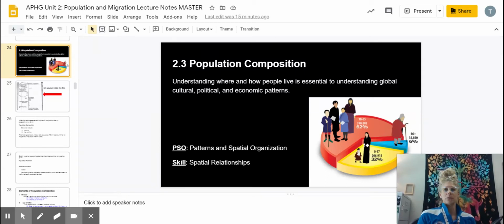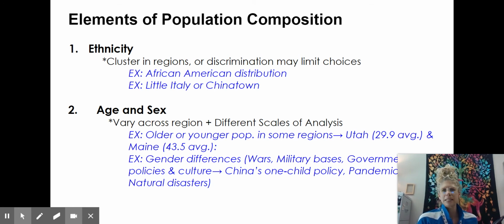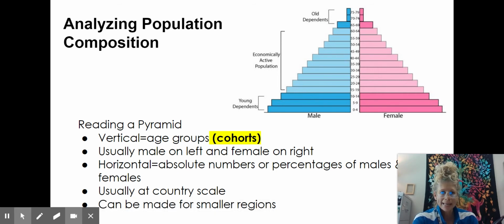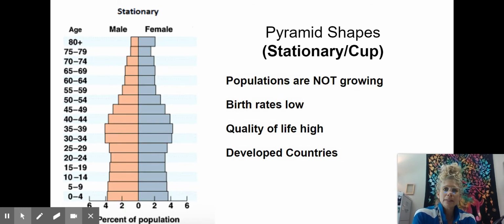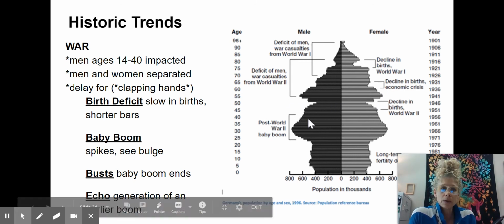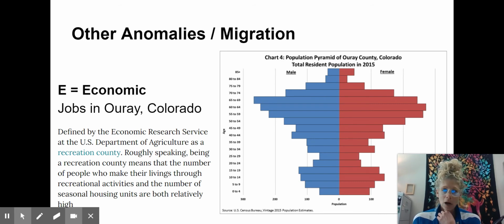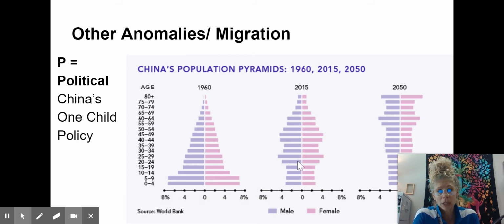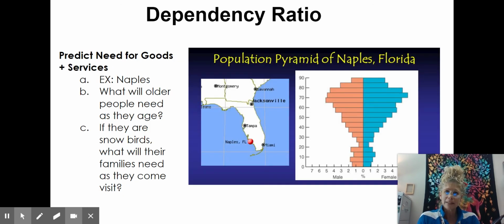APHG Unit 2: Population and Migration Standard 2.3 Population Composition